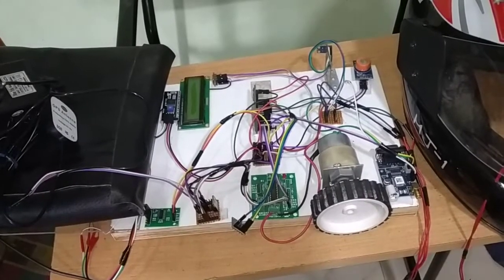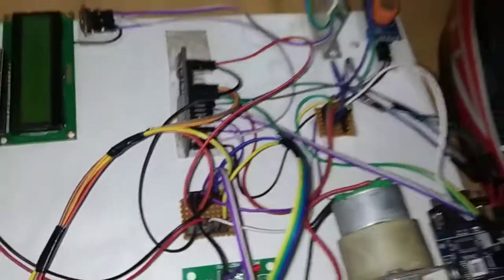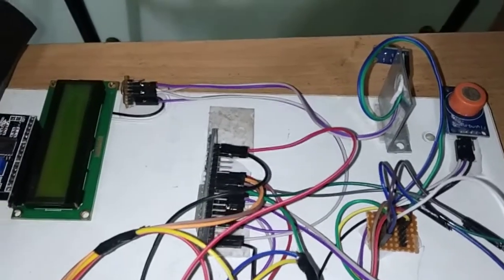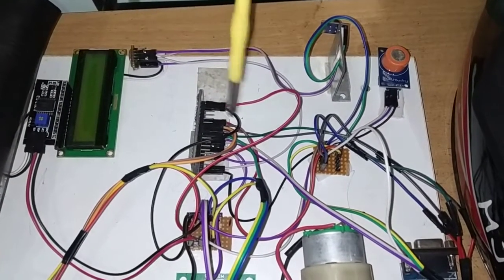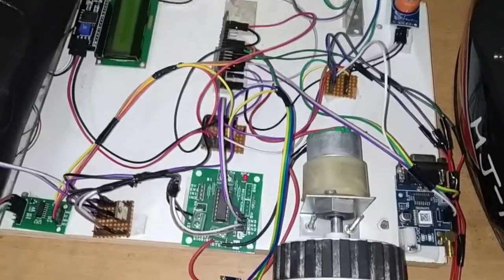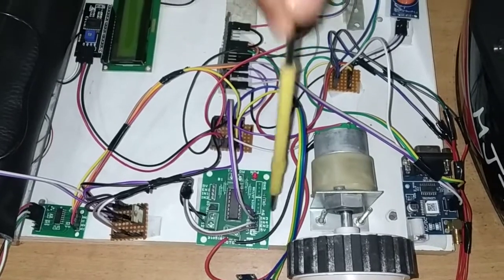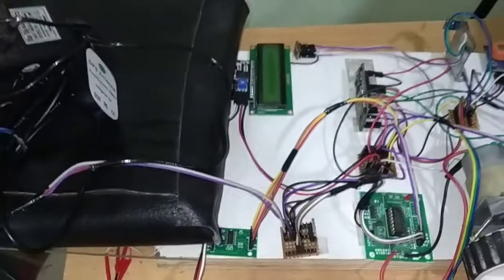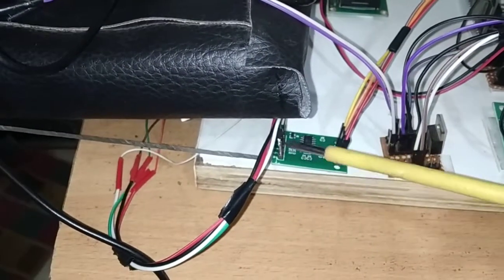Smart Helmet (2 Seater) Part 3 - Mifratech#bestmlprojects#bestaiprojects#bestembeddedprojects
PROJECTS:
► Institution Scope

MISSION:
1. To offer top quality support that merge creativeness with value costs, while developing an effective relationship with our customers.
2. To regularly endeavor to fulfill or surpass our client needs and objectives of price, support, and selection.
3. To this end, we will execute regular opinions of the market to improve the customer business.
VISION:
1. We have a perspective to become a most significant and a powerful company to play a crucial part in business development.
2. We are dedicated to fulfill and go beyond our customer objectives by providing top quality solutions always.
3. To be the most passionately known organization in all our business sector while attempting to offer our customers with the best possible support.